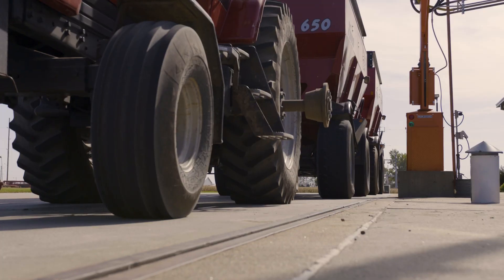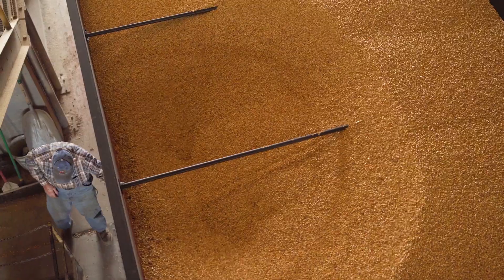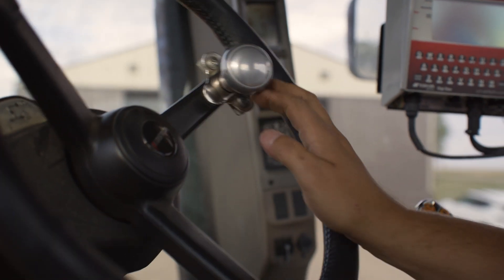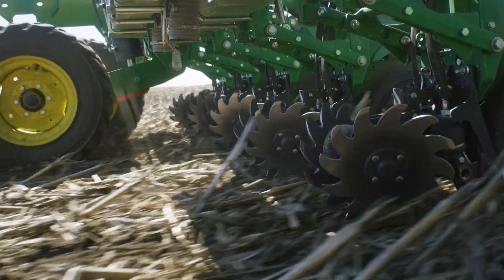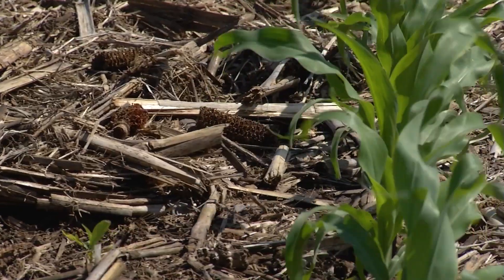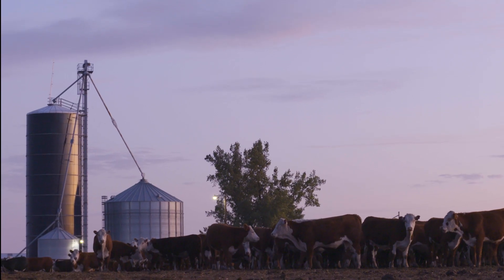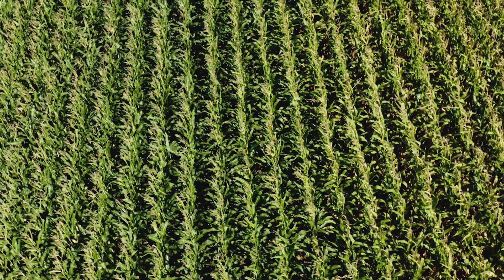GEVO - Counting All Carbon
For Gevo, counting carbon emissions starts at the field level. By collaborating with the farmer, we can help to ensure best practices in agriculture to drive a lower carbon intensity score for our products.